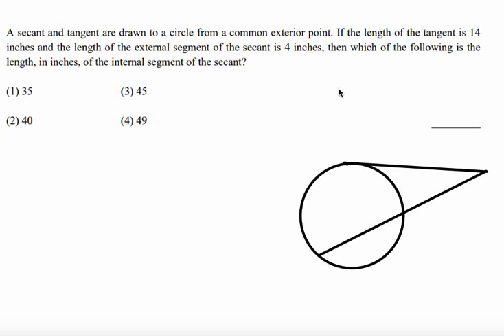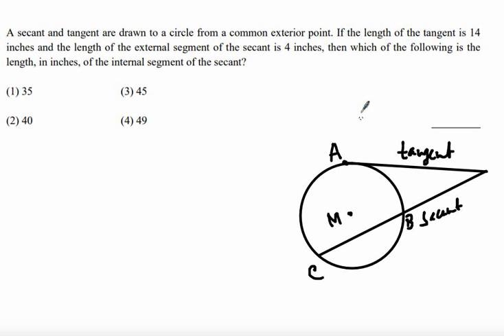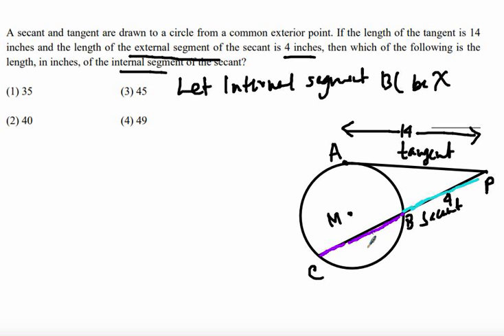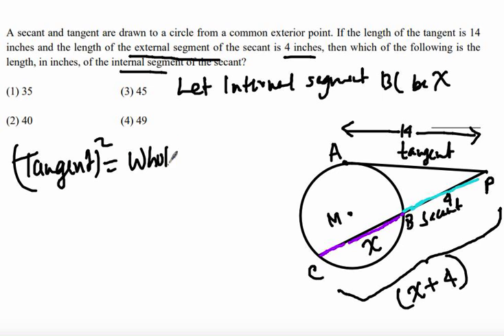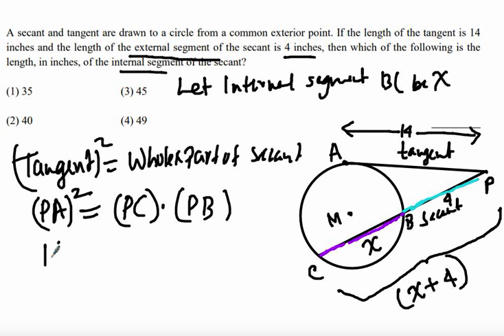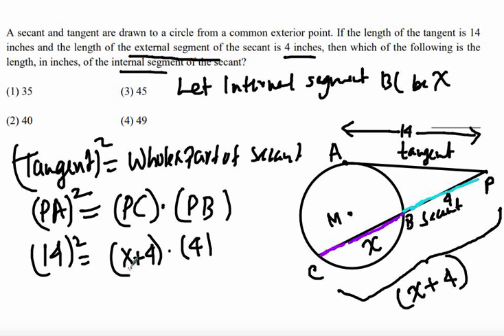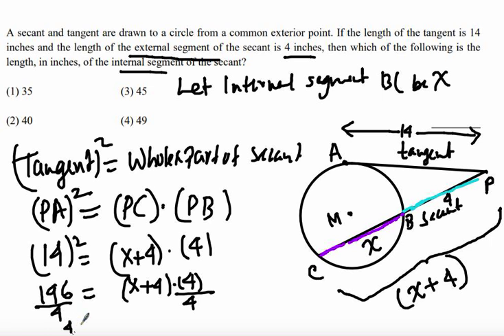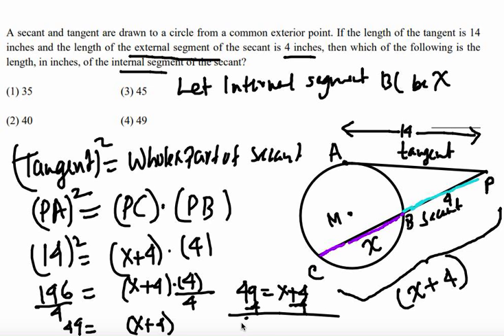Example 1 Secant Tangent Theorem